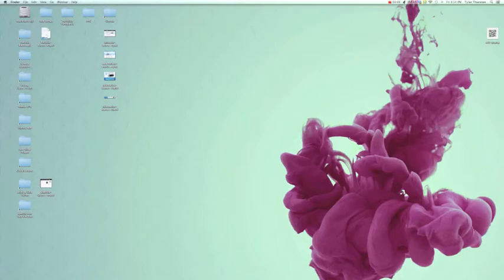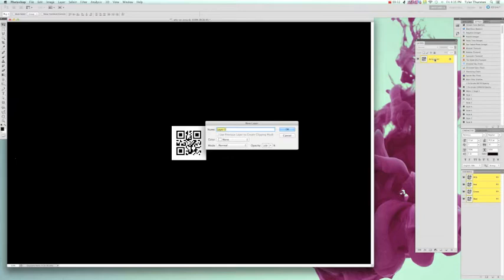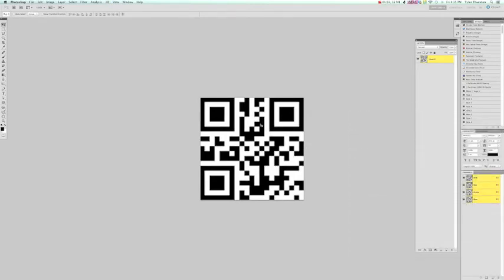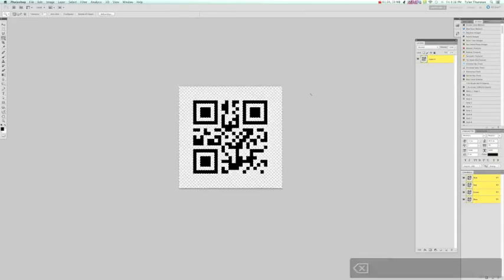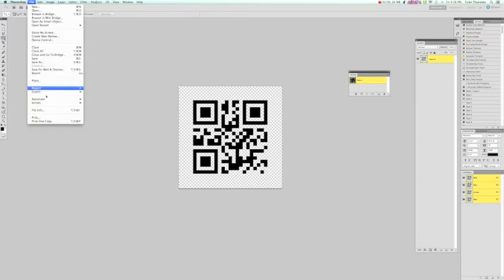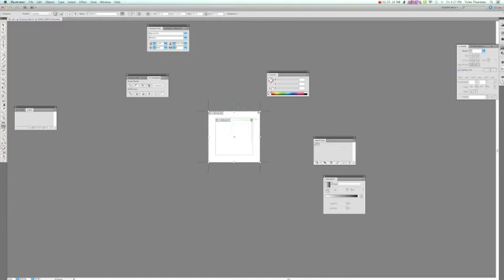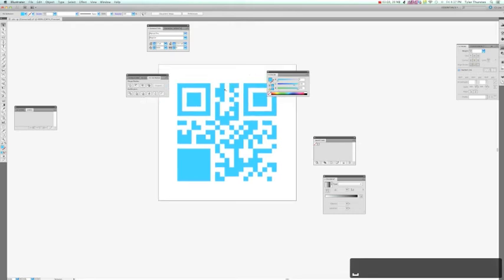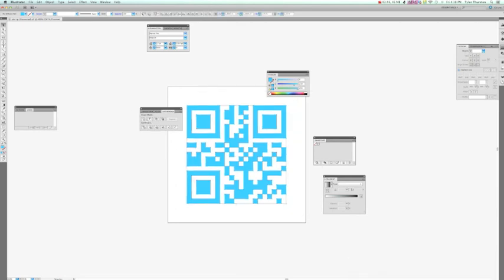How To Convert a QR Code into an Adobe Illustrator File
Tyler from A4C (Appetite for Creation) teaches us how to convert a raster based Qr code into a vector file which can be scaled and edited in adobe Illustrator without any quality loss.